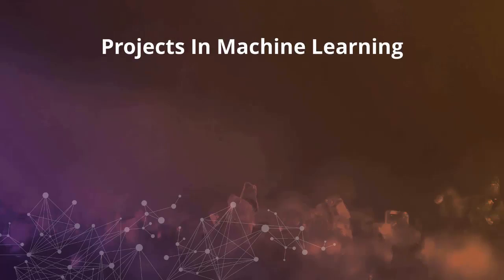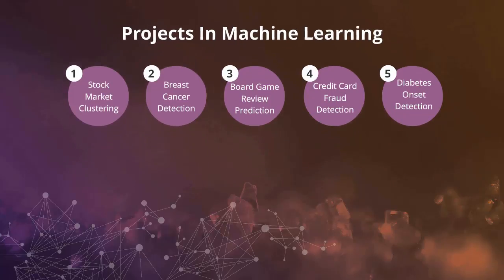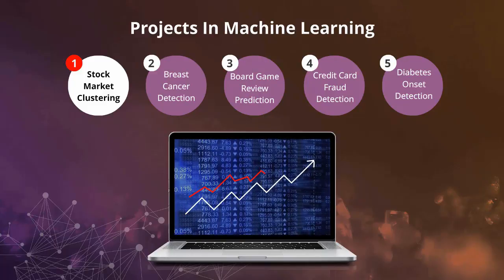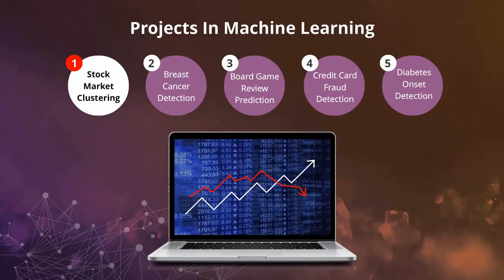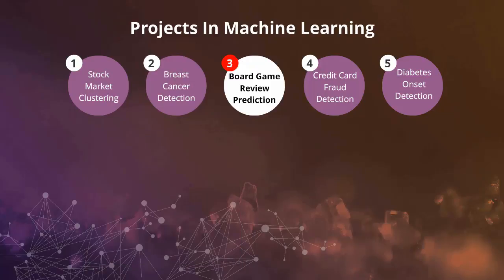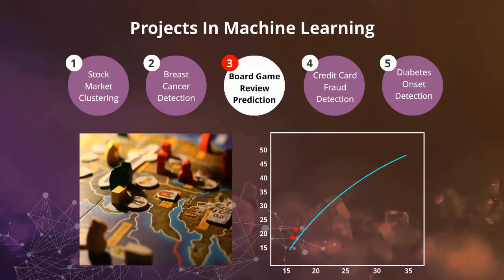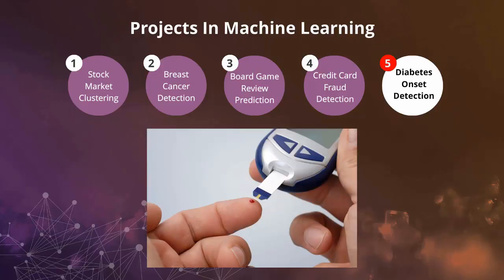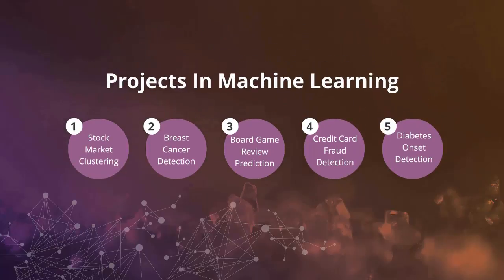Projects In Machine Learning | Kickstarter | Upcoming Course | Eduonix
Hello learners, we have something new for you! Machine Learning is basically statistical learning which involves constructing certain algorithms that machines can learn from and make certain predictions which help in automation and saves time in general. It is a very trending topic and a lot of students are looking to get into this field, so we are here to help you out. Eduonix is excited to present our upcoming course called, 'Learn Real-World Machine Learning By Building Projects.’ It is going to be a very detailed course with 5 real-world projects namely,

1. VM Cancer Detector
2. Stock Market Clustering
3. Board Game Review Predictions
4. Anomaly Detection
5. Diabetes Onset Detection With A Deep Learning Grid Search

This course is currently live on Kickstarter. Back us and get an amazing deal on ‘Projects in Machine Learning’ today! Grab the Early Bird offers soon, before they get over. Click here to know more about the projects & deals